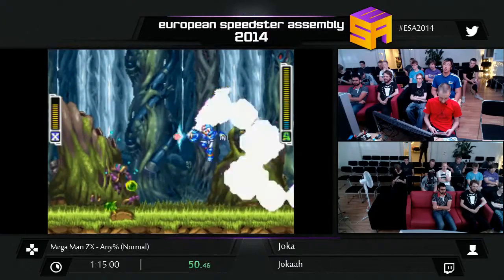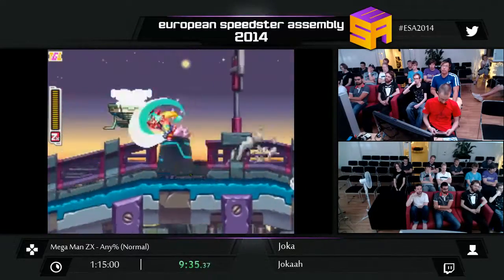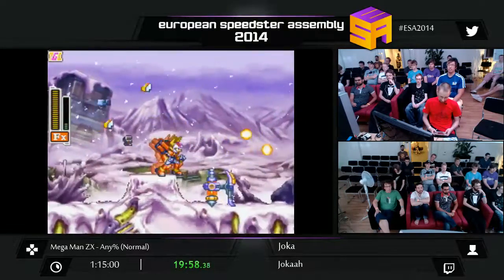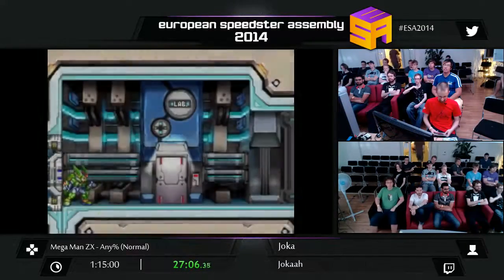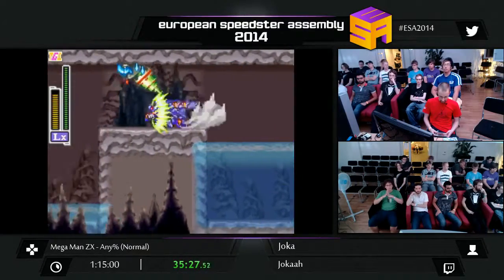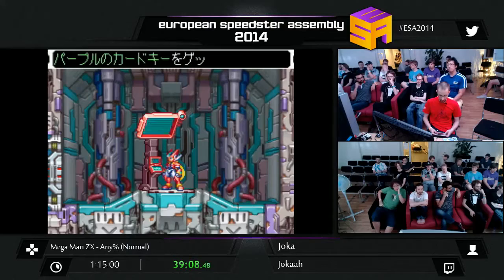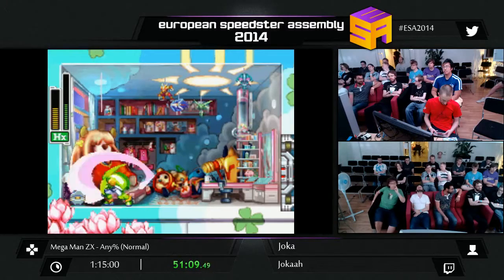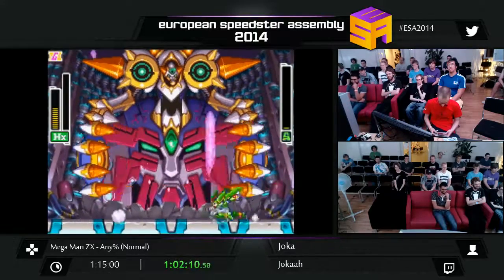ESA2014 BLUE Mega Man ZX by Joka Any% Normal